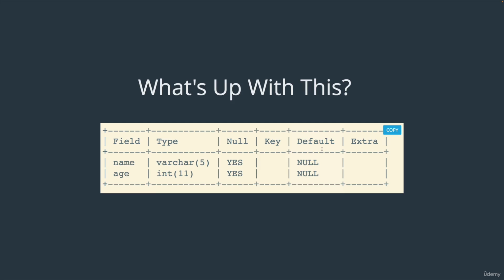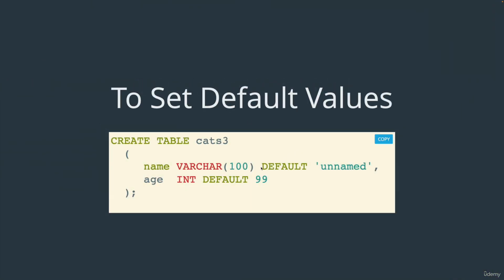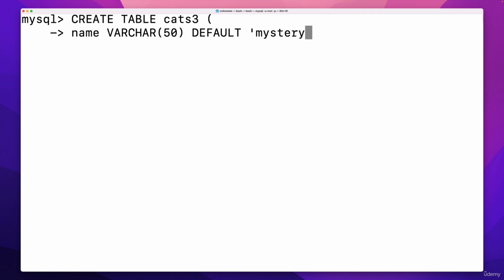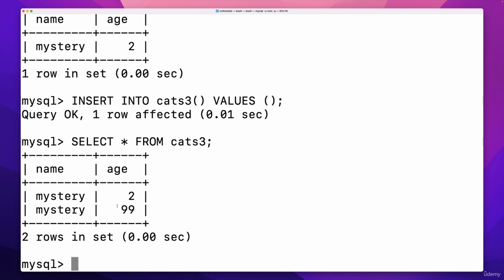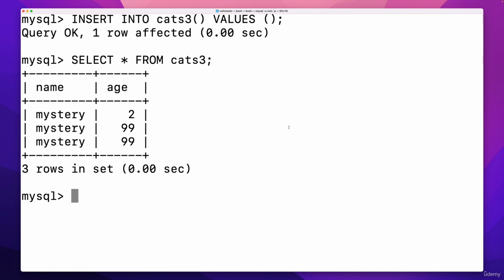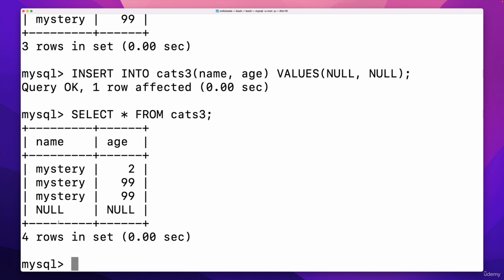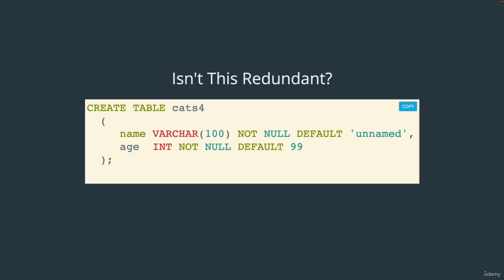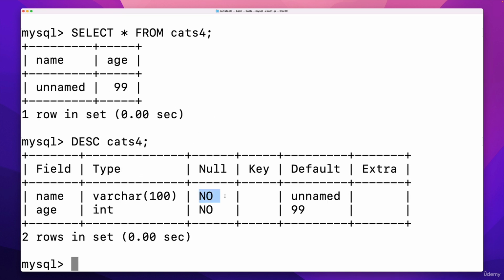31 - Adding DEFAULT Values